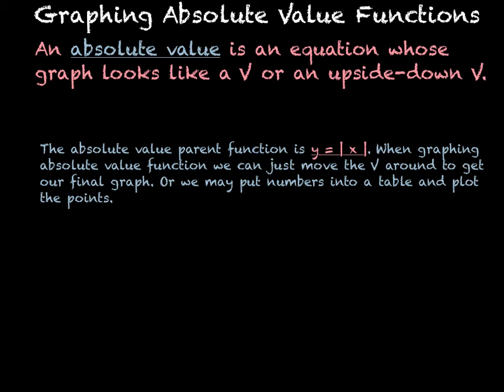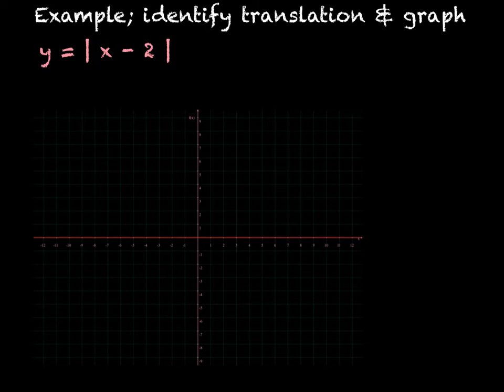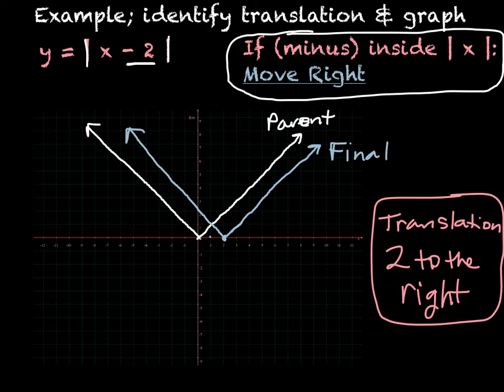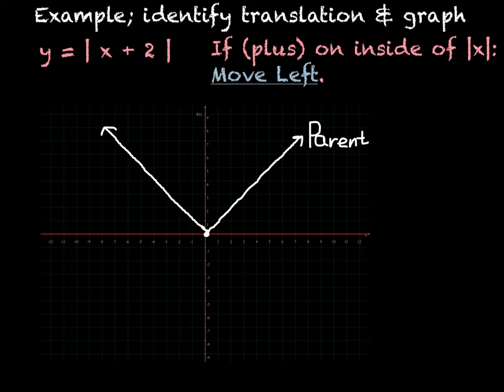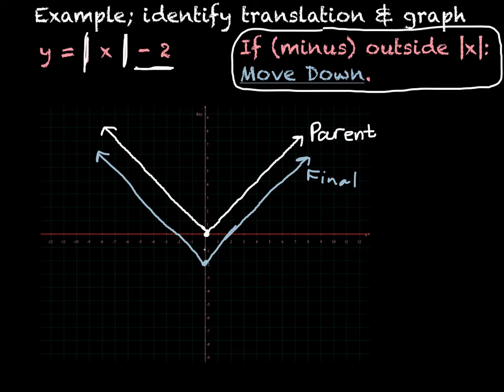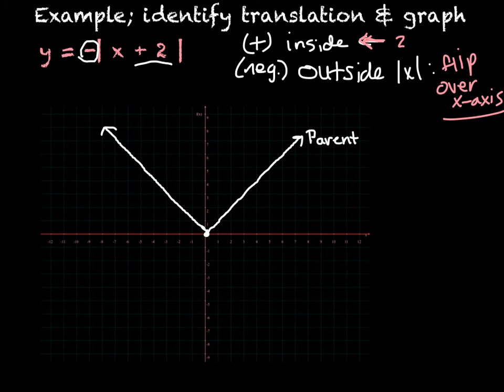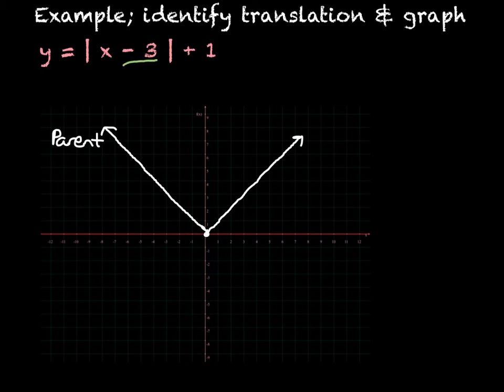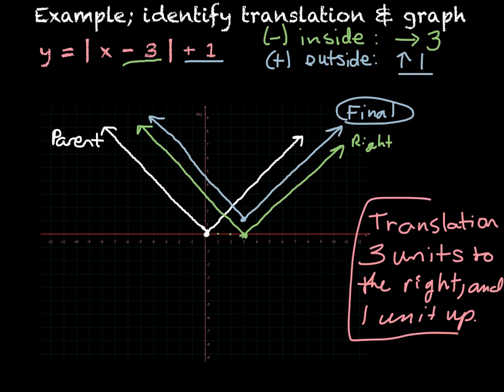Graphing Absolute Value Functions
Notes over graphing absolute value functions and understanding how they move when graphing.